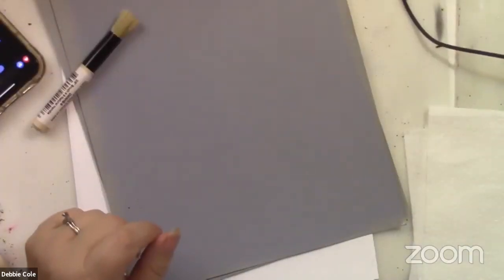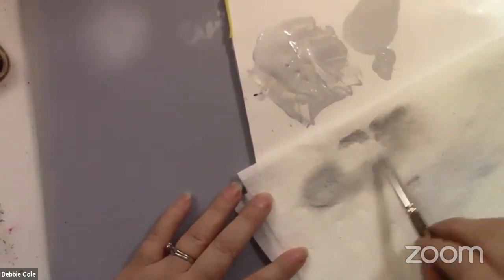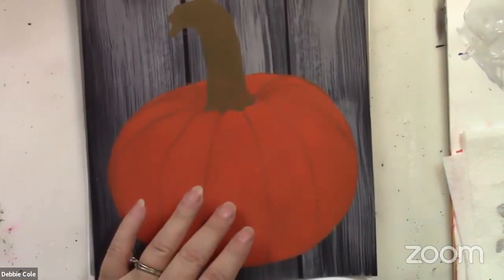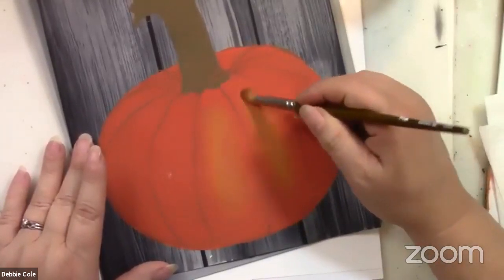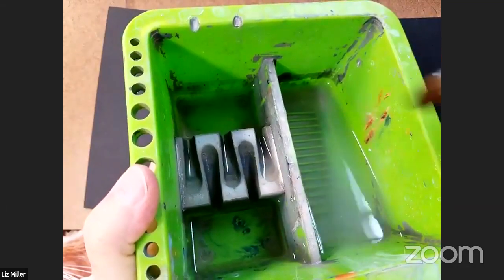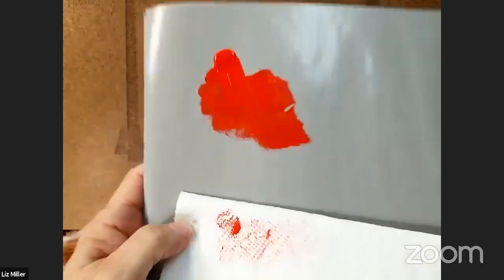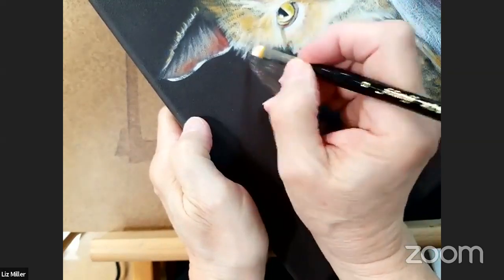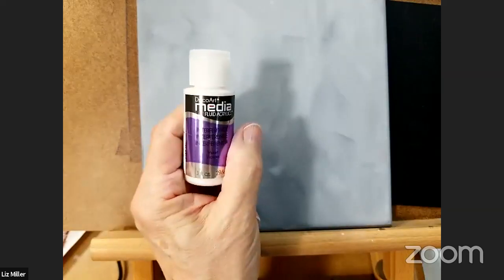The ABC's of Drybrushing, How to Paint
In this video that originally aired in Creative Innovations Debbie Cole, CDA is joined with Liz Miller CDA to discuss the acrylic painting technique of Drybrushing. They both discuss how they approach this technique and how it is used to paint with acrylics.